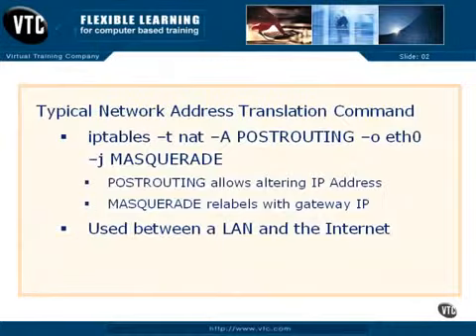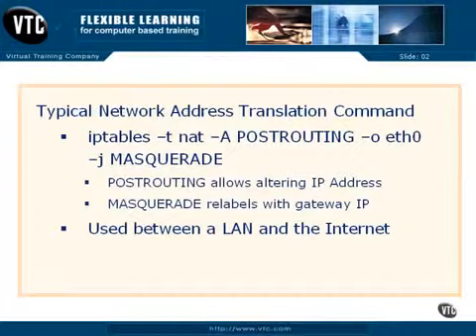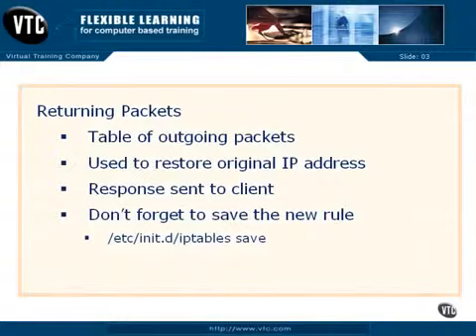Red hat linux tutorial 32 Network Access Translation